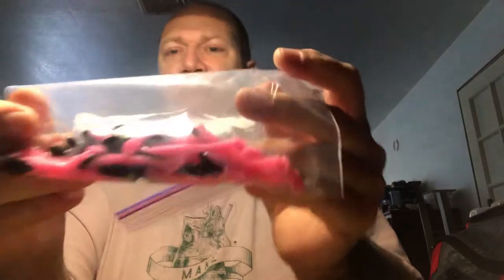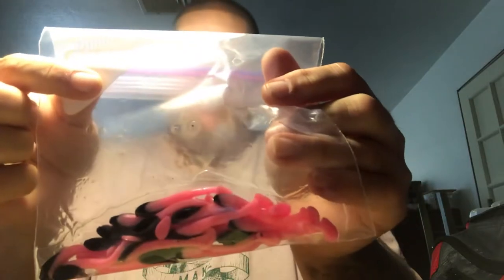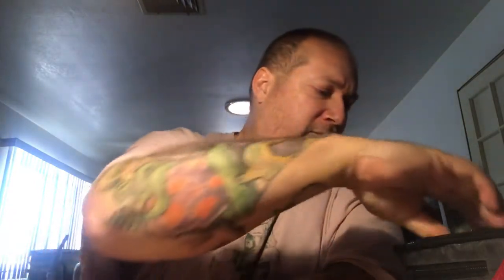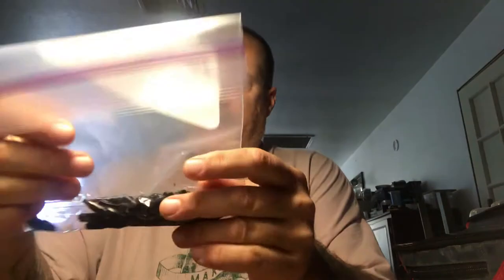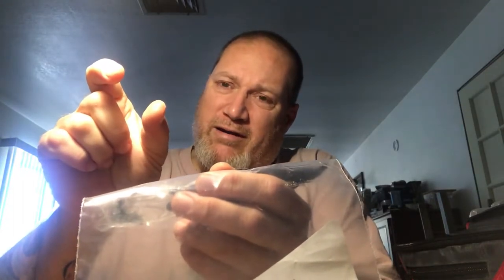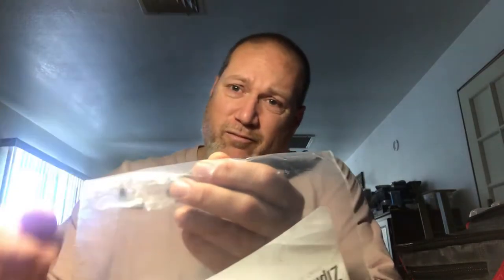Juggernawt custom jigheads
Small expose on my friend michael harriman and his wives jighead business & talk about my phx community pond pack